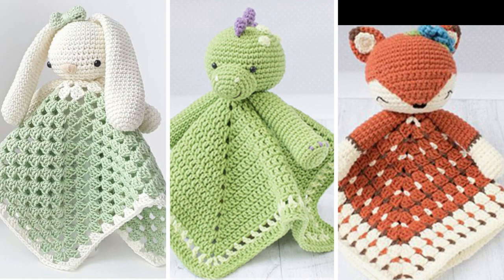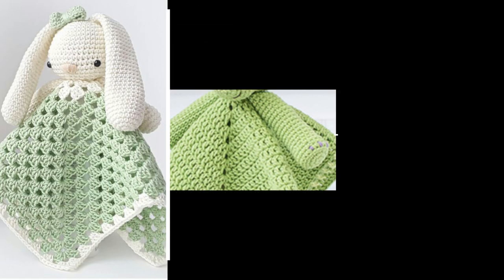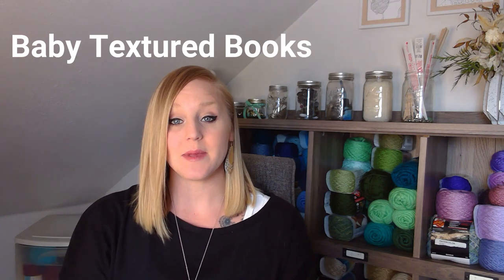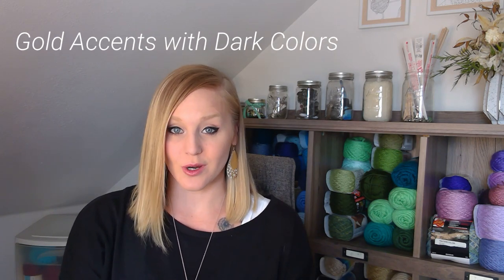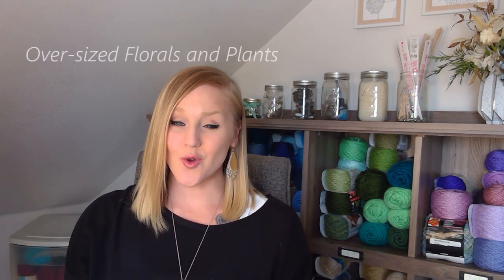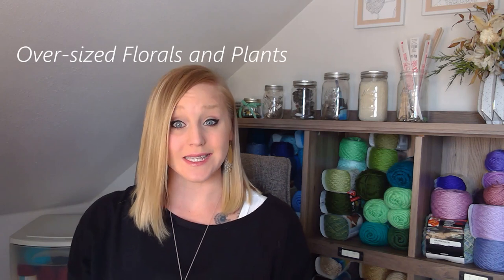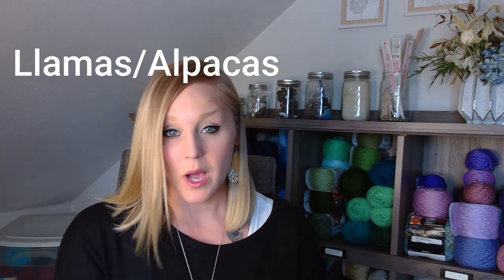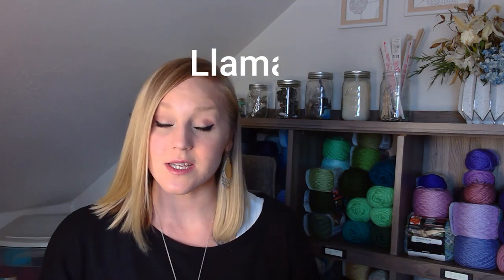What To Crochet To Sell This Spring & Summer 2020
5 Categories of Best Selling  Crochet for Spring & Summer 2020

1) Baby Stuff
*Novelty Beanies
*Light Weight Blankets
*Baby Lovey
*Toys
*Textured Books
*Baby Photo Props

                                     Popular Baby Themes 2020
1) Neutral Boho
2) Jungle Animals
3) Gold Accents with Dark Colors
4) Rainbows
5)Oversized Florals and Plants/Leaves
6) Monograms

2) Bags and Purses
*Market Bags
*Big Tote Bags
*Small Coin Purses
*Purses for Girls
*Water Bottle Holder

3) Toys and Plushies
(Special Note: If you are making something that could have copyrights don't advertise what you have.  Let it be an item to catch attention and then you can sell it as Fan Art.  But definitely do NOT make your whole booth about a character or characters that you know are attached to rights.  That will get you in trouble.  Selling one or two things... Nobody cares.)

*Popular Character Themes (Check out Walmart or Target to see what's popular in the toy isle)
*Dinosaurs
*Sharks
*The Jungle Animals such as Lion, Monkey, Giraffe, Elephant
*Unicorns
*Mermaids

4) Home Decor
*Washcloths
*Pot Holders
*Scrubbies
*Face Scrubs
*Pan Handle Covers

5) The Smalls
*Key Chains
*Cacti/Plants
*Popcycle Holders
*Hair Scrunchies
*Flower Clips
*Tiny Stuffies

10 Trendy Animals in Home Decor

 1)  Unicorn
 2) Narwhal
 3) Owl
 4) French Bulldog
 5) Corgi
 6) Llama/Alpaca
 7) Fox
 8) Elephant
 9) Sloth
 10) Cat

Popular Colors Spring/Summer 2020 (All Pantone color pallet)
Obviously you won't find yarn with these names.  Just reference the colors as you walk down the yarn isle and find what yarn matches closest.

Flame Scarlet
Saffron
Classic Blue
Biscay Green
Chive
Faded Denim
Orange Peel
Mosaic Blue
Sunlight
Coral Pink
Cinnamon Stick
Grape Compote
Lark
Navy Blazer
Brilliant White
Ash

For 2020 paint colors and trends, so far, things are leaning blue (with a splash of pale pink, courtesy of Benjamin Moore) in a big way. Blue paint colors account for three of the six paint colors of the year announced by companies looking to get ahead of 2020. The non-blue colors are softer, more muted shades—not quite pastels, but with the same relaxed appearance as some chalk paint colors. Overall, though, all the colors announced thus far are about building a calmer, more soothing environment in your home, which indicates that creating a comfortable home that energizes and replenishes could be a major theme in the year to come.

References:
(Because the description section doesn't like side slashes I had to shrink my links down to the basic site.  If you want to know the exact location you can message me directly or contact me through any of my contacts I have provided below and I would be more than happy to forward them on to you.